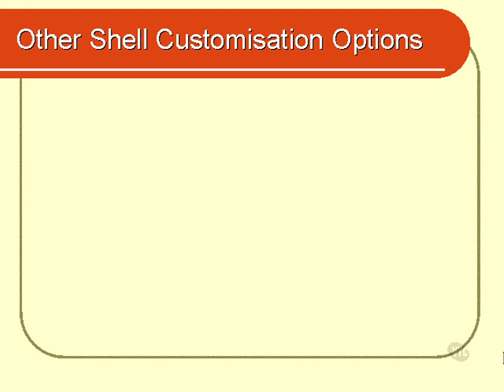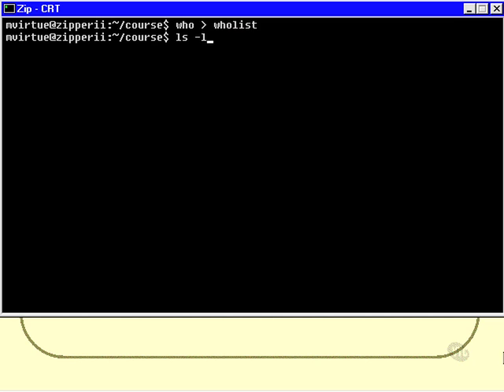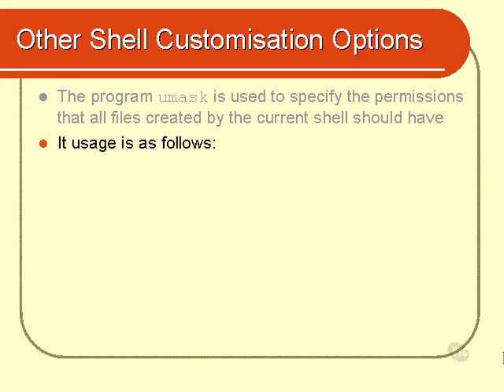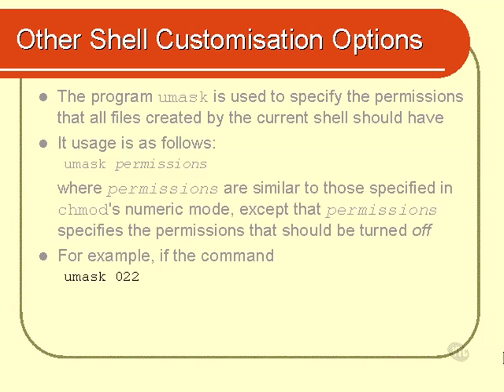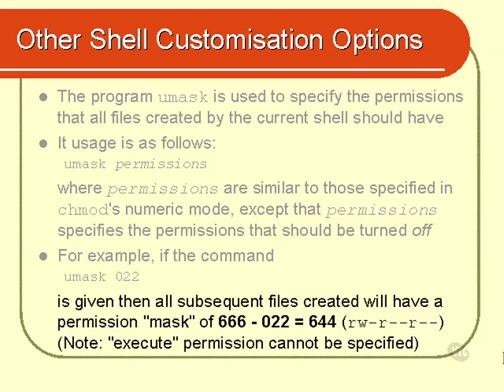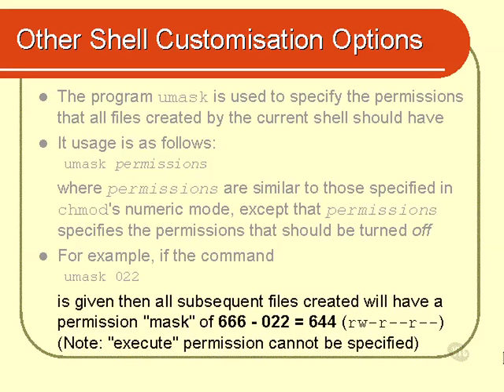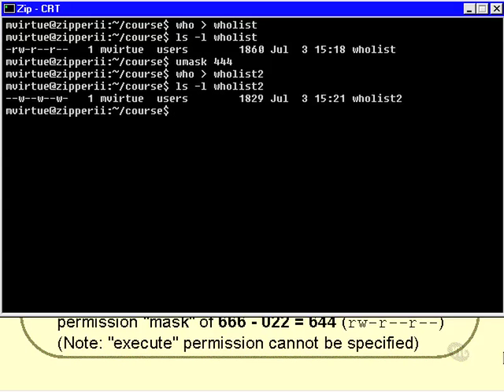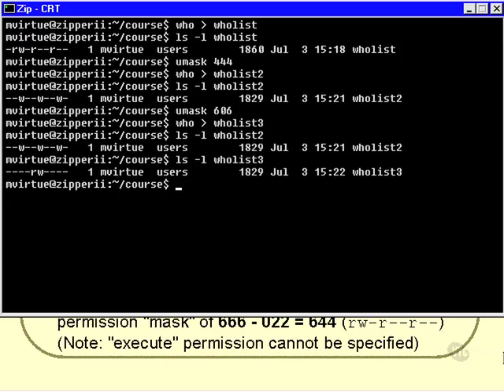VTC Player Unix Shell Fundamentals, Shell Customisation Options Pt 1